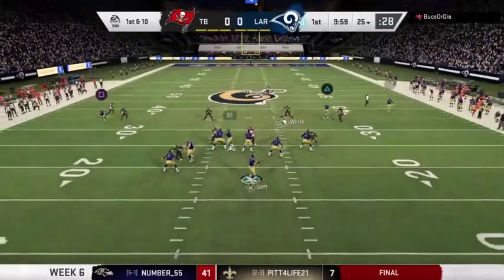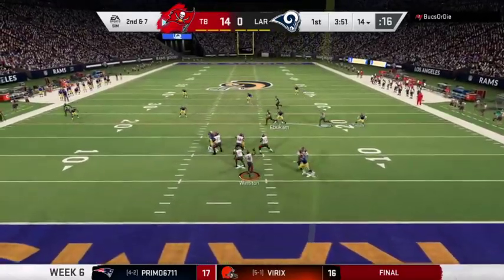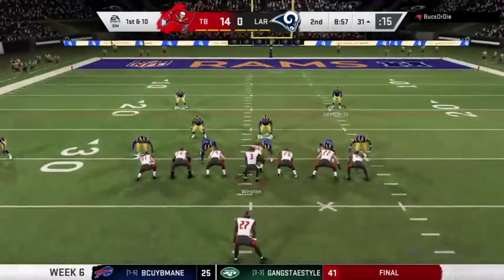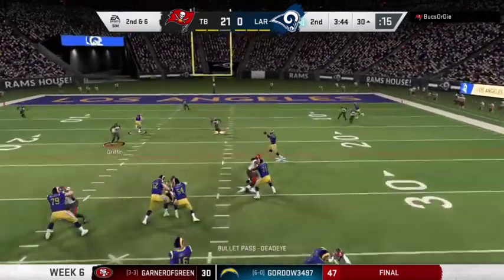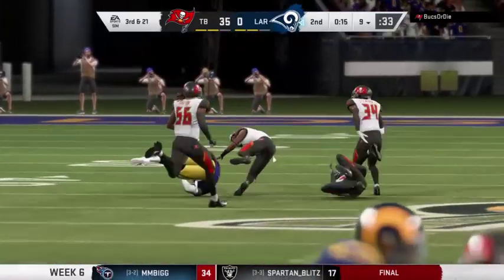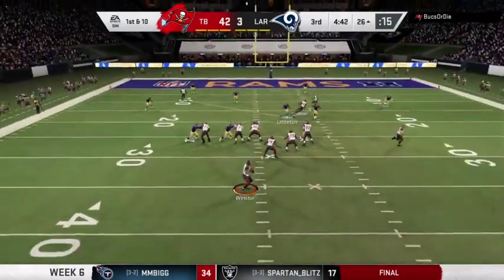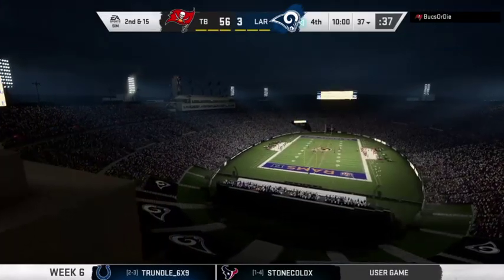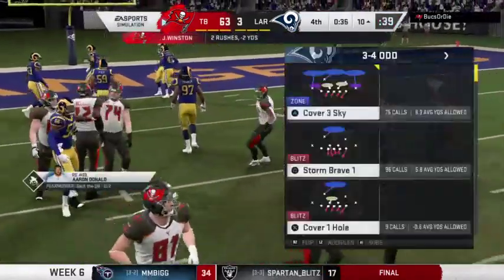220.tv: S4 Week 6: Buccaneers @ Rams